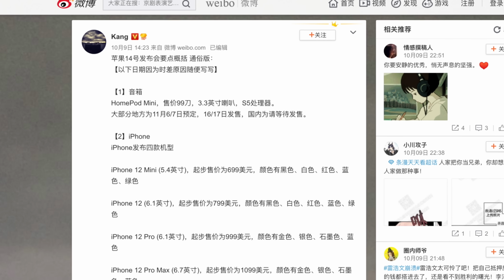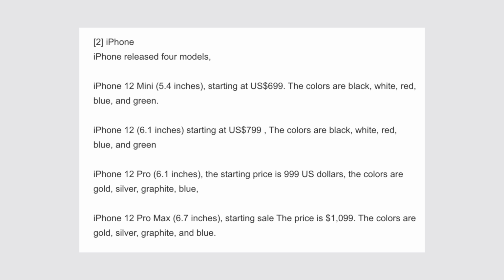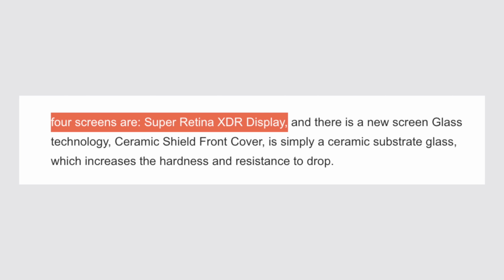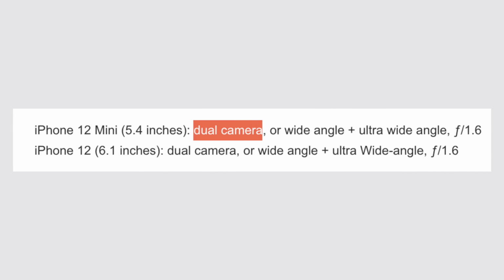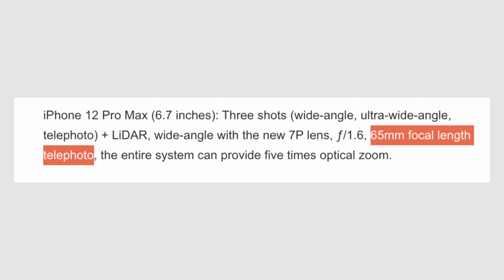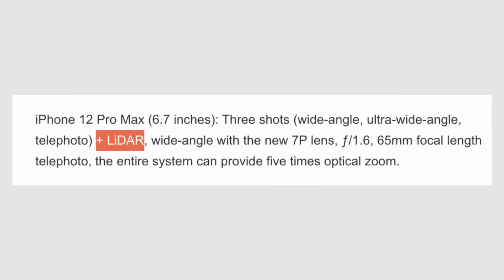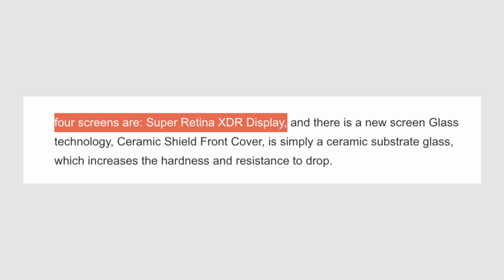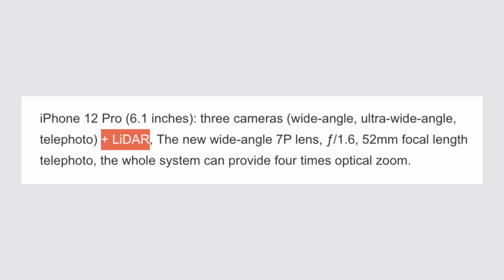Final iPhone 12 Leaks from Kang - Everyone was WRONG!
Kang康总 is by far, the most reliable Apple leaker, and someone.. he got his hands on Apple's pre-recorded October 13 Event video. Let me explain all of these New iPhone 12 Features!

Like our wallpapers?

Apple's iPhone 12 event is happening this Tuesday on October 13, and there are TONS of leaks on what we should expect.

In this video, I discuss everything from the HomePod Mini, Apple's AirTags, Apple's AirPods Studio and more!

I go over all of Kang's leaks and go in-depth with how each feature he mentioned will work.

I also actually disagreed with something he said.. so let's see if I'm correct!